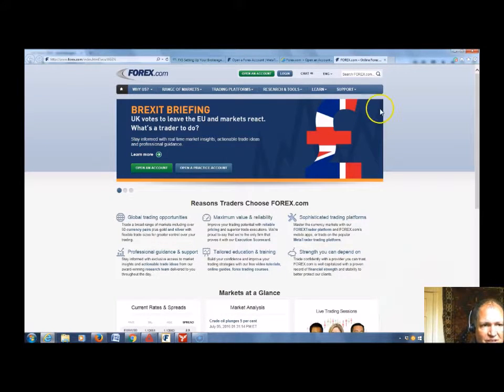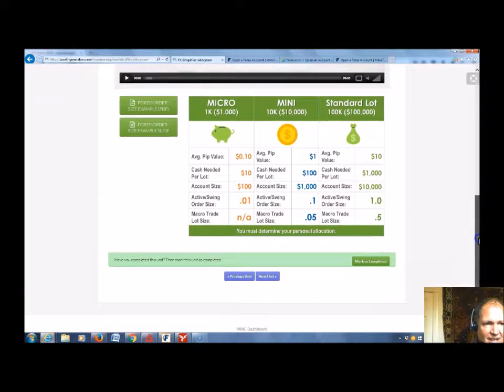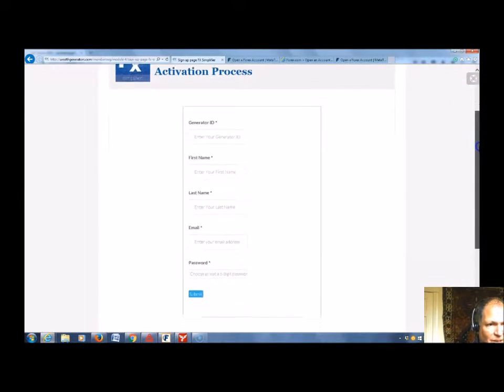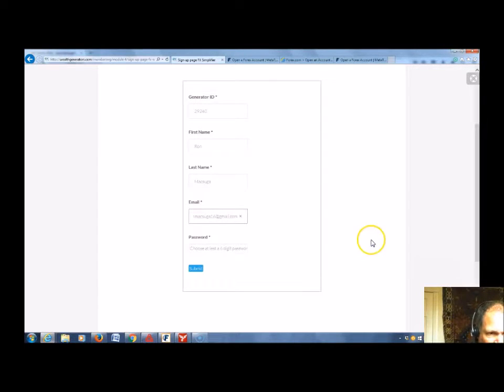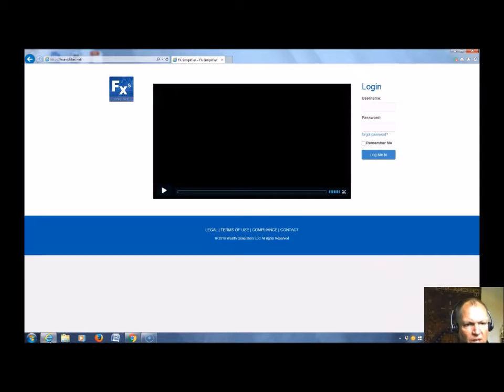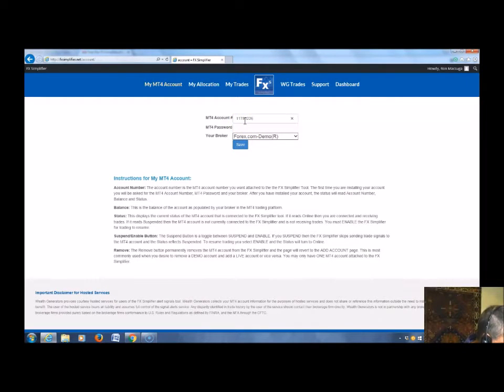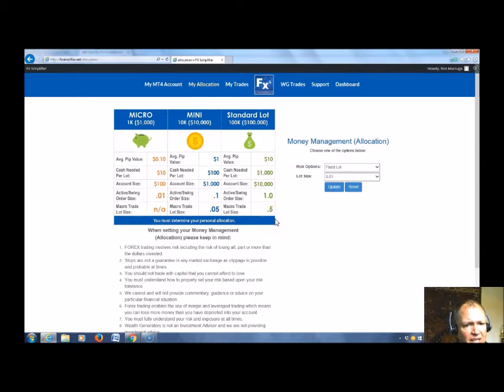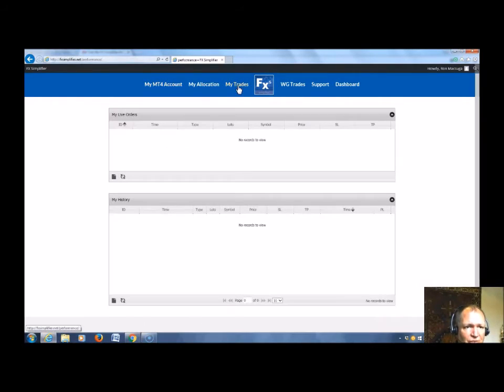Forex Simplified - How To Activate & Adjust Your Account part 2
Proud Member of International Wealth Builders Group (IWBG)

Sally Puckett
Reno, NV